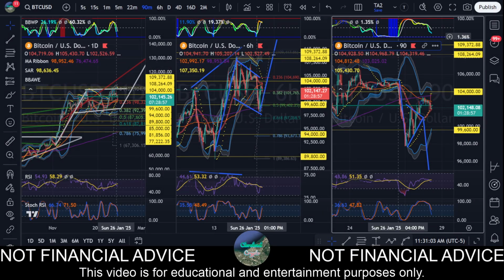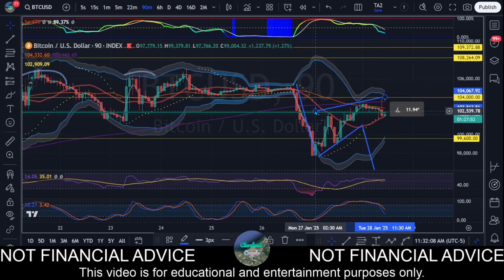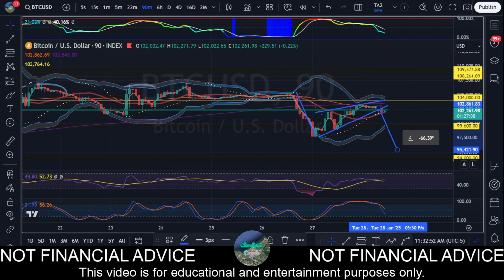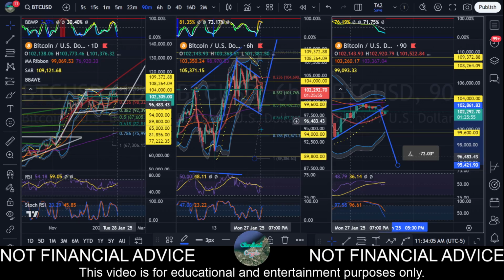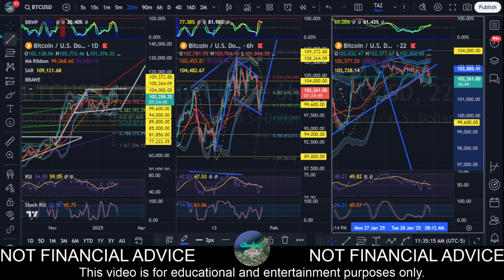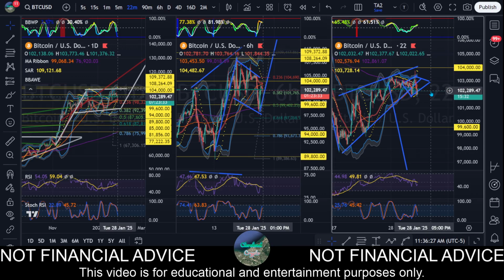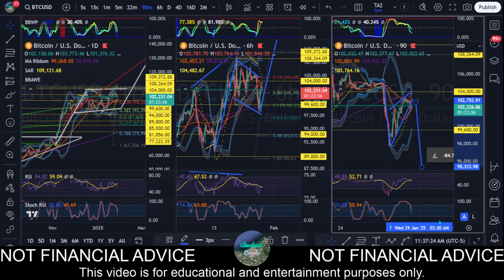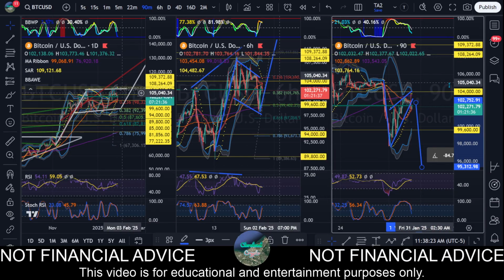Ten Minute TA | 01-28-25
Not much change on the higher time frames. But there was more upward movement on the 90-minute chart, bringing price up to bounce off the 104K (now) resistance level and changing the shape of the bear flag we were looking at yesterday. This move also has printed a diamond pattern on the 22-minute chart, a reversal pattern. Giving strength to that bear flag pattern from the 90m chart to play out down to its measured move of around 95.5k.  However, if the bulls can find strength from the 99.6K support level and bounce from there, they will print another higher low and have another chance to invalidate the bear flag. All eyes on that 99.6 level (or above) for that higher low. Much Love! See ya later.